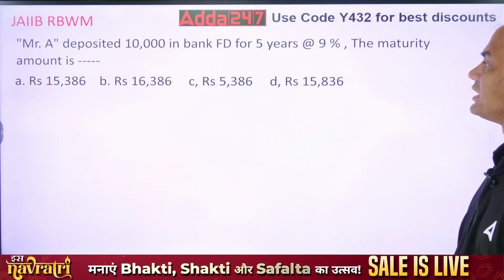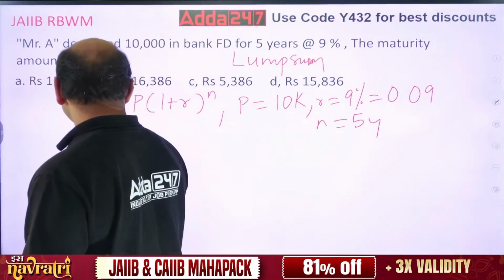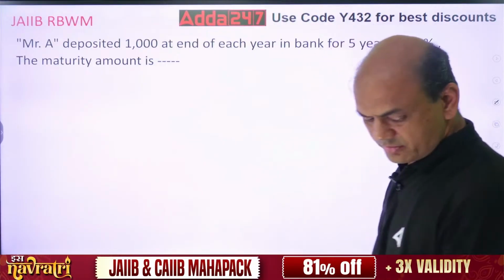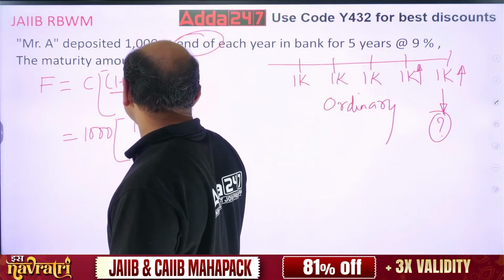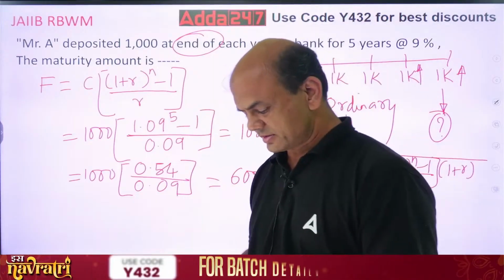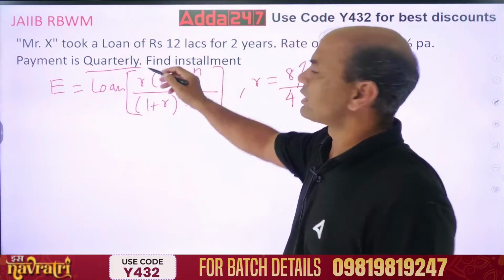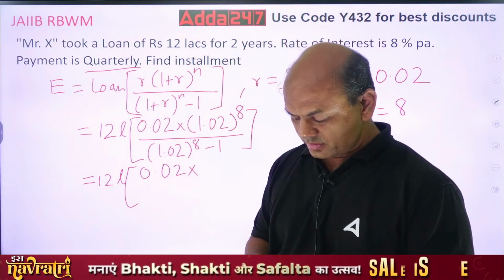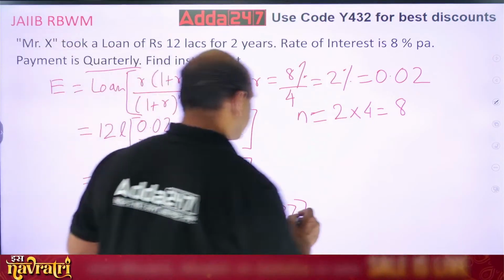HERO to SUPERHERO | JAIIB Nov 2025 | RBWM | Class 23 | Vishal Mantri | English Medium